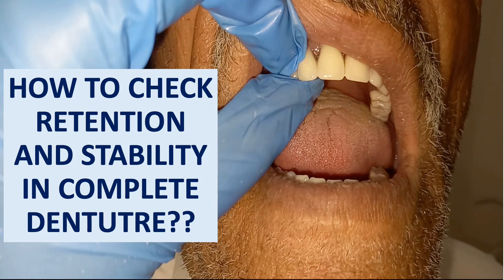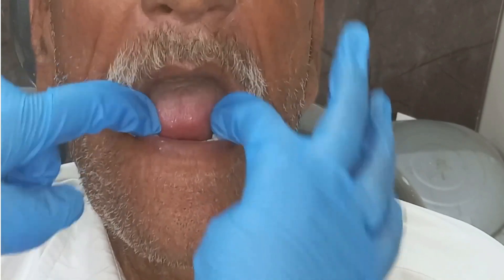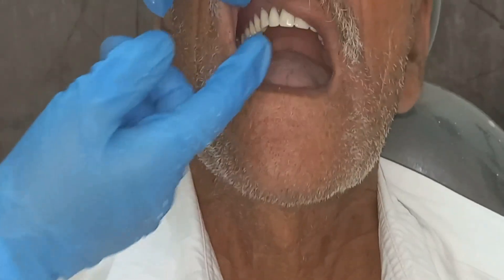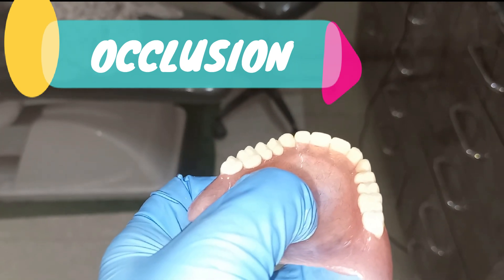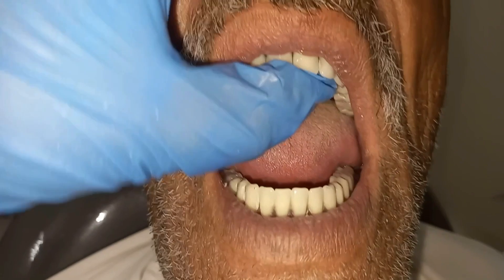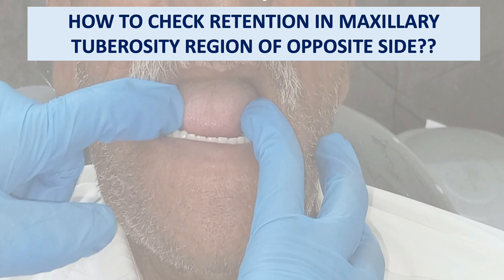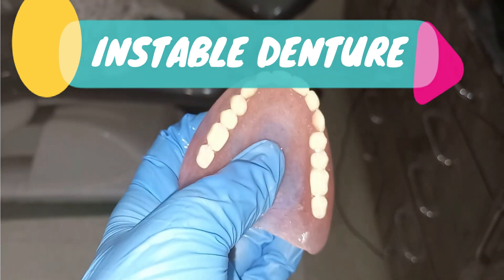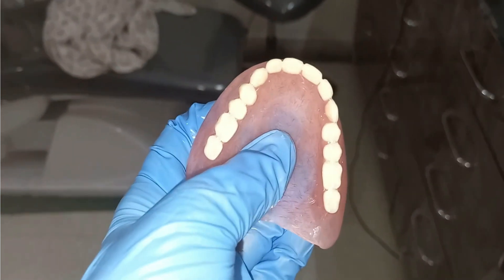HOW TO CHECK RETENTION AND STABILITY IN COMPLETE DENTURE// PROSTHODONTICS// DENTAL EDUCATION/DENTURE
To evaluate the stability of lower denture apply pressure on premolar and molar region on one side of arch, rise of denture on the other side indicates instability

Retention is evaluated as follows:

Trying to pull down the denture vertically by holding the denture in the incisor region using thumb and forefinger

To check retention in posterior seal area, forefinger is placed on the palatal surface of the upper anterior teeth and an outward force is applied

 / dental-cafe-.  .

 / dentalcafe1.  .